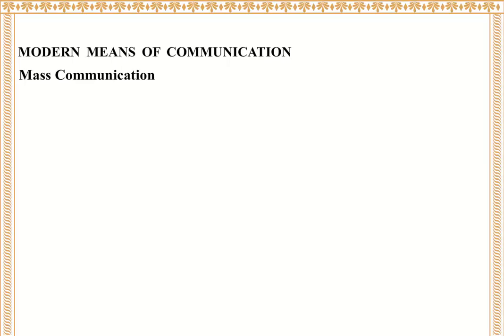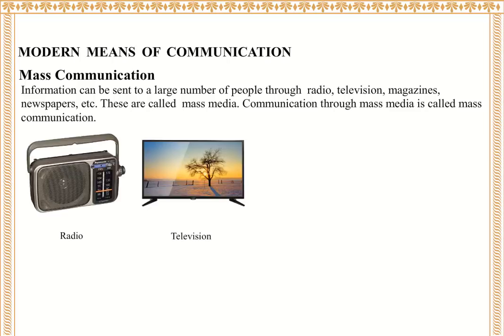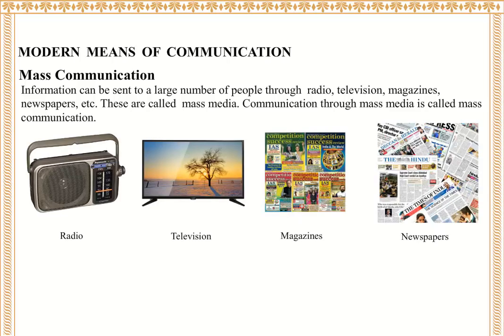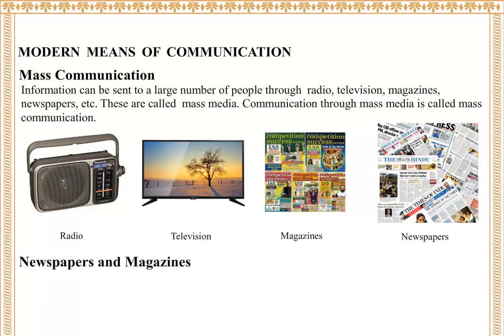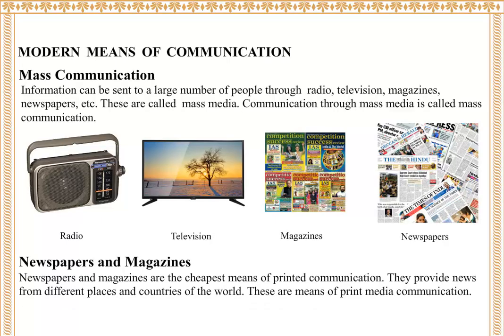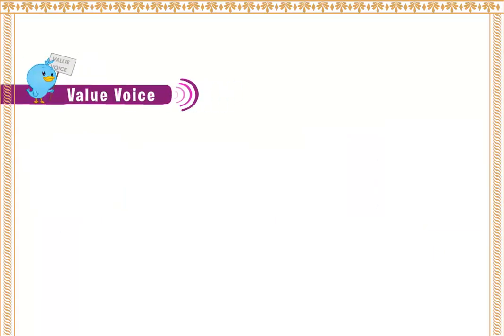|| Means of Communication || Ch-20 Class-3 EVS VER. 2